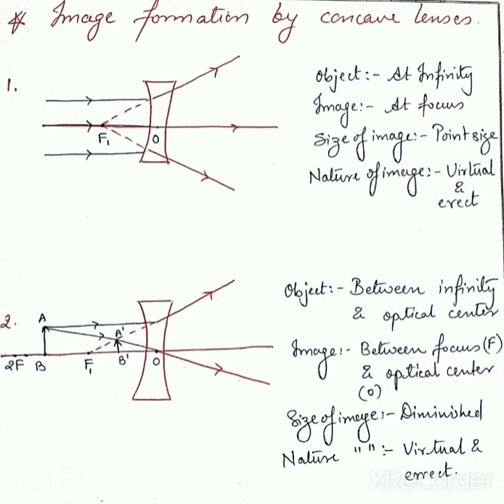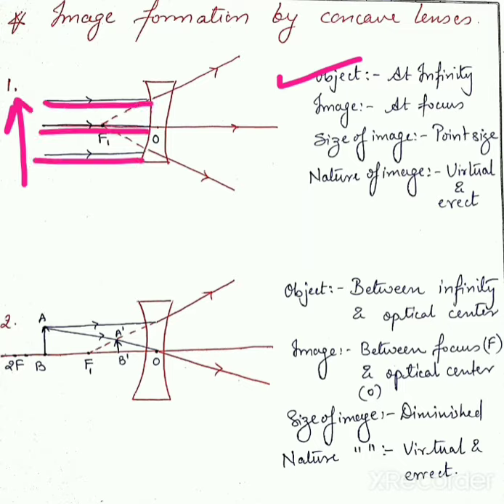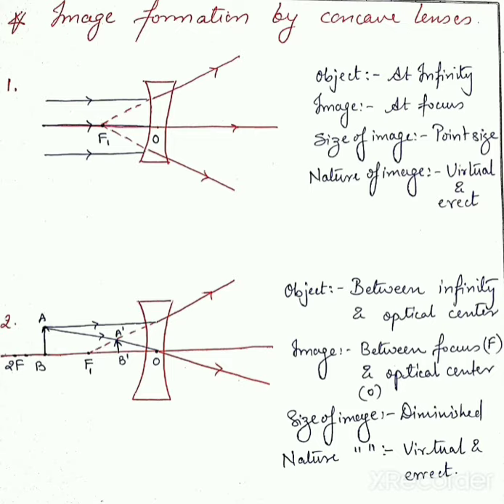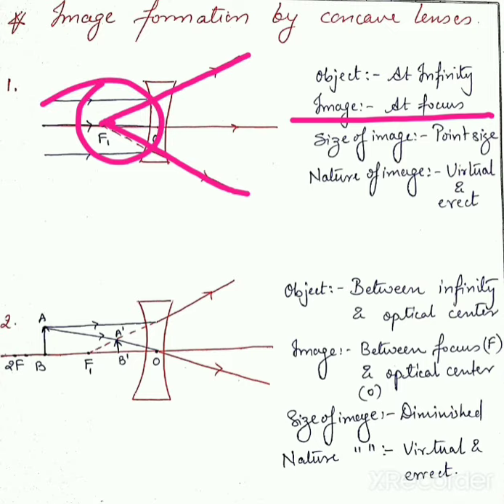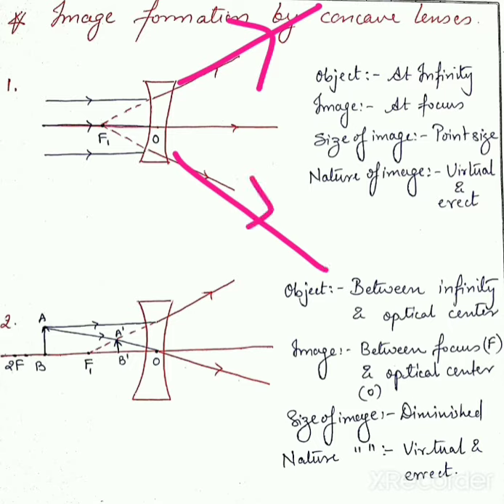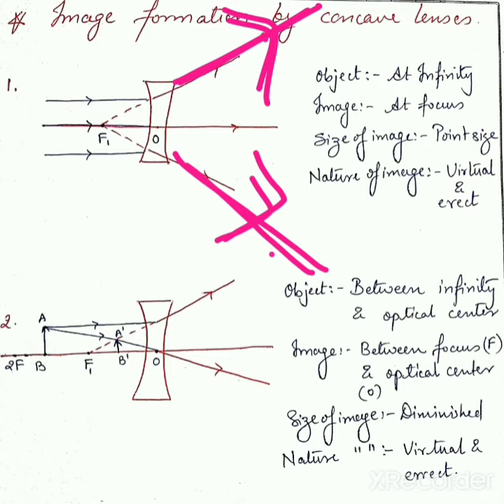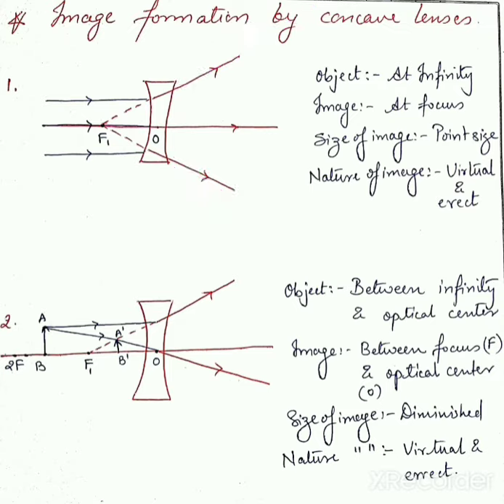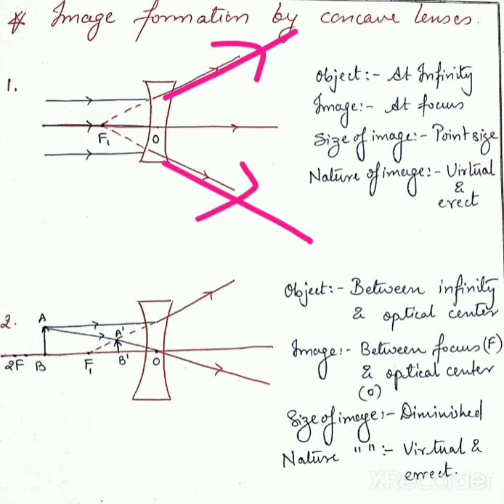Std 10 Chp 10: Image Formation By Concave Lens When Object Is At Infinity